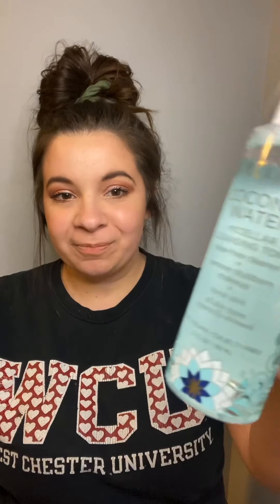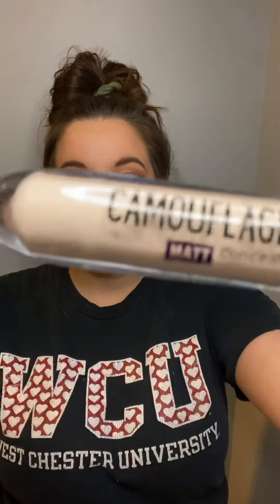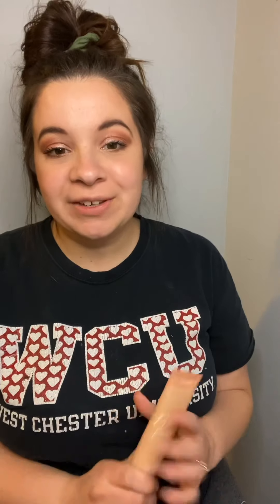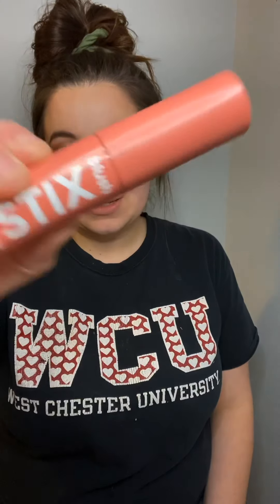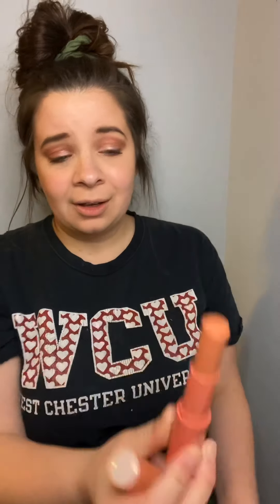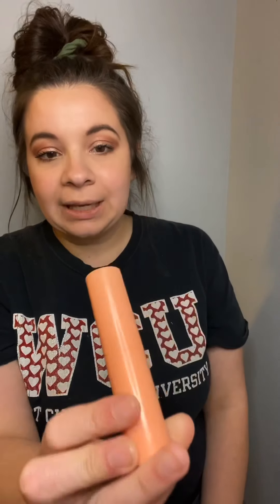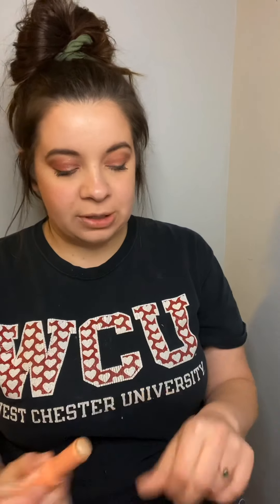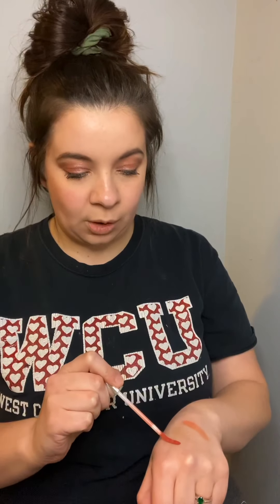ULTA haul/unboxing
Links to products:

Pacifica Travel Size Coconut Micellar Water Cleansing Tonic
e.l.f. Cosmetics Total Face Sponge
Essence Camouflage + Matt Concealer
Kiss Lash-101 All-in-One Starter Kit
ColourPop Lite Stix - Star Brite
ColourPop Blush Stix - Aloha
ColourPop Pretty Fresh Hyaluronic Acid Tinted Moisturizer
ColourPop Ultra Blotted Lip - Vitamin Sea

Hi Lovelies! My name is Chyna! Nice to meet you! Thank you for joining me on my channel and I hope you enjoy! You can come here to see make up, clothes, jewelry, skincare, and a whole lot of me being absolutely awkward!
Around my self-care and very expensive hobby, I have two children who are my absolute world. You will see them around on my videos! Thanks for hopping on and enjoying some fun products, reviews, and unboxings!

💋 Social Media 💋